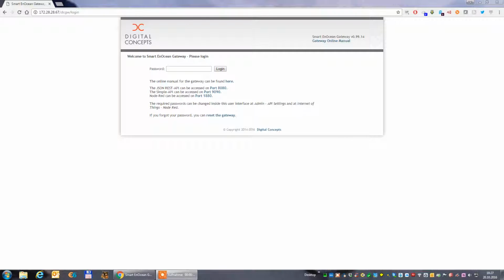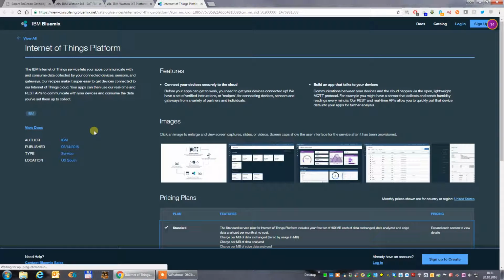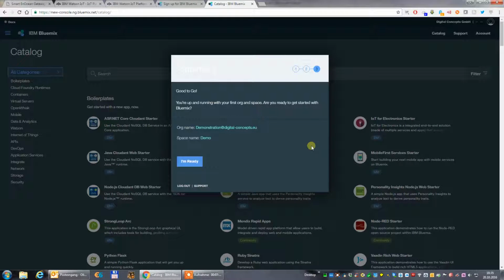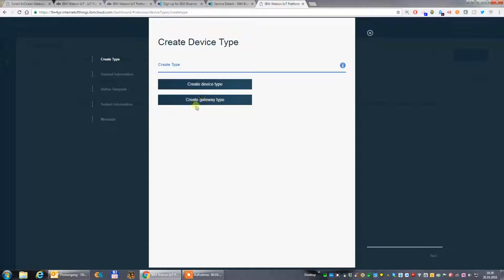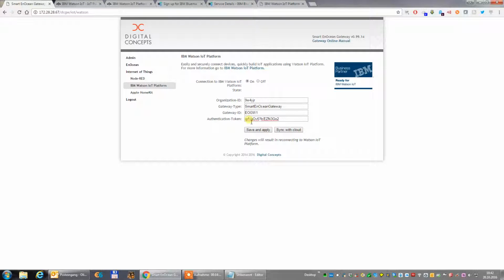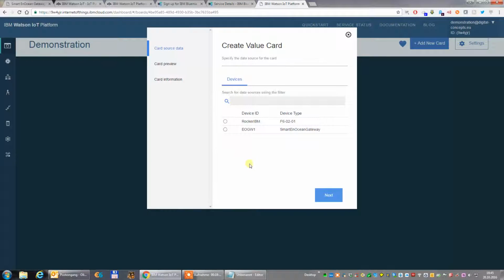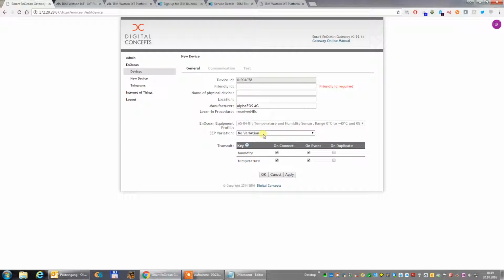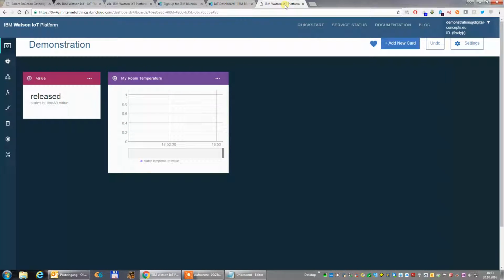Smart EnOcean Gateway End to End demonstration LearnIn to Watson IoT Cloud Dashboard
End to End Demonstration:
Learn-In an EnOcean Switch into the Smart EnOcean Gateway and get the data into the IBM Watson IoT Cloud in Realtime